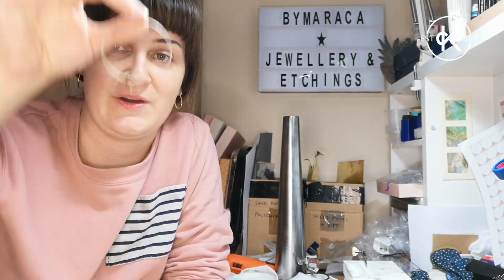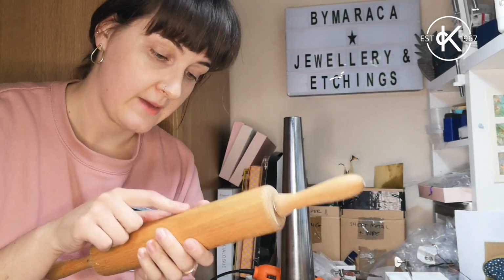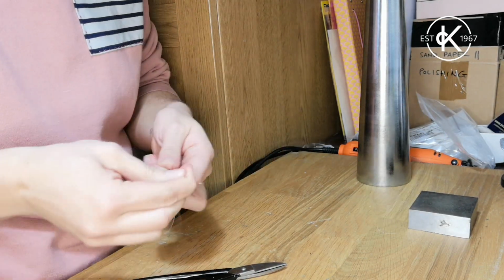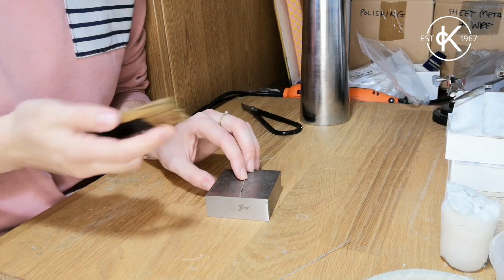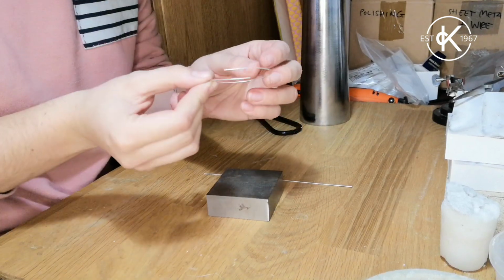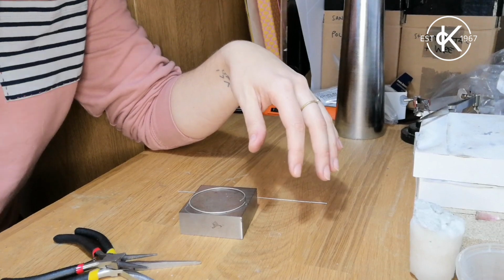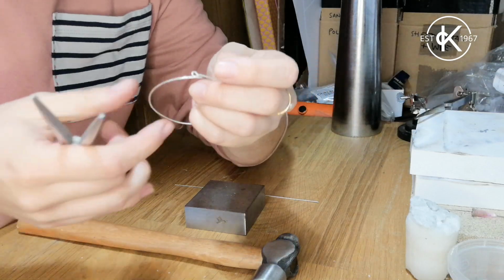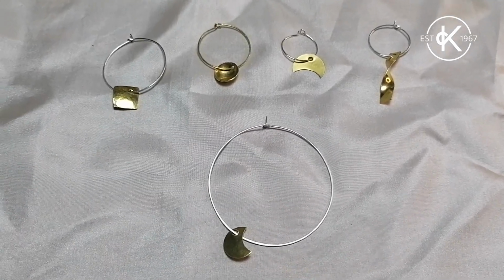Metal Charm Hoops Earrings Part 1: Making The Hoops | With Guest Tutor Mareike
In part 1 of this tutorial, Mareike shows you how to make hoop earrings using 0.8mm sterling silver wire!

WORLDWIDE DELIVERY FROM THE UK 💎